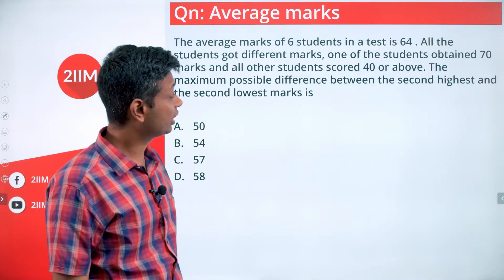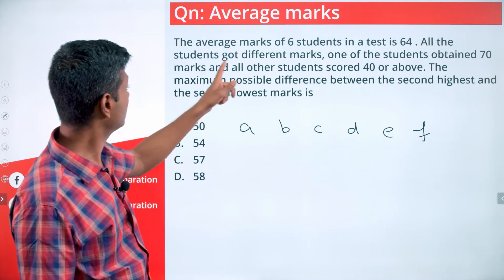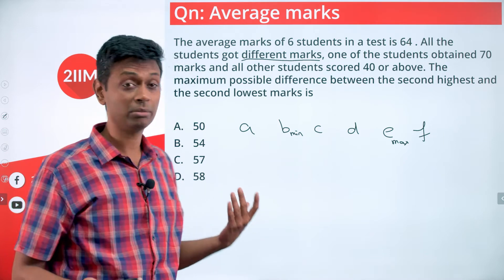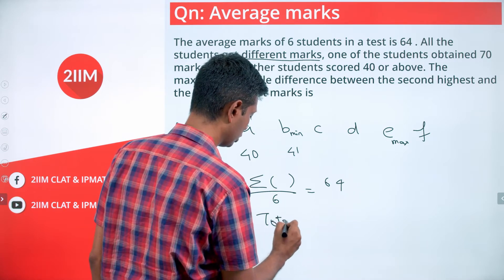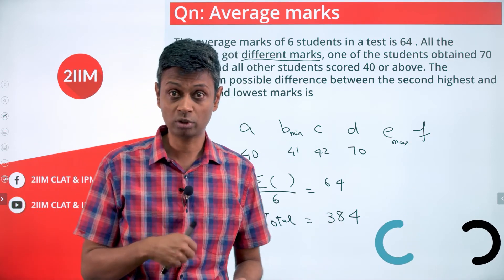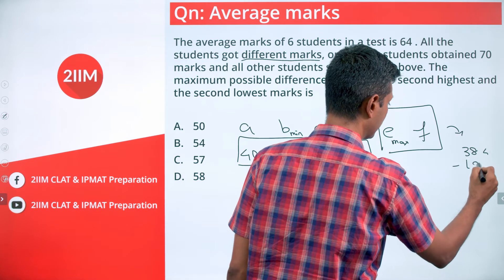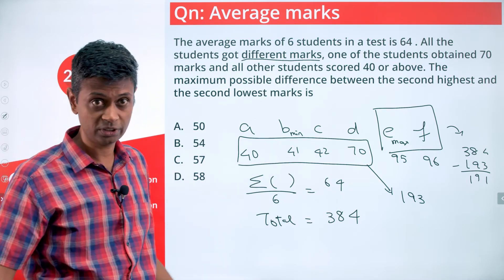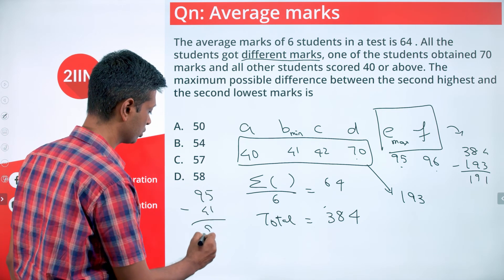Average Marks | IPMAT Indore 2020 Solutions | 2IIM IPMAT Preparation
The average marks of 6 students in a test is 64. All the students got different marks, one of the students obtained 70 marks and all other students scored 40 or above. The maximum possible difference between the second highest and the second lowest marks is

a. 50
b. 54
c. 57
d. 58

2IIM's Online Course for IPMAT 2021 - ipm.2iim.com